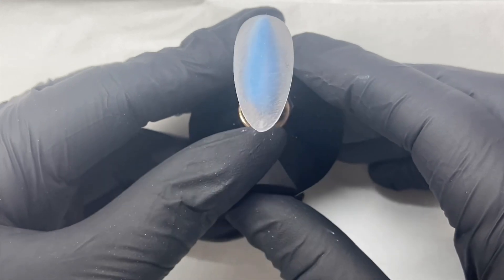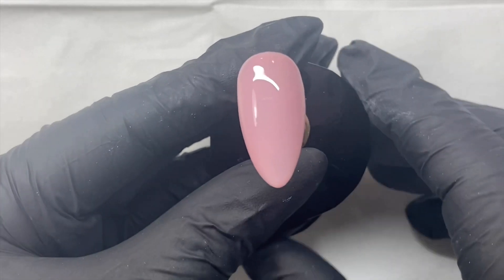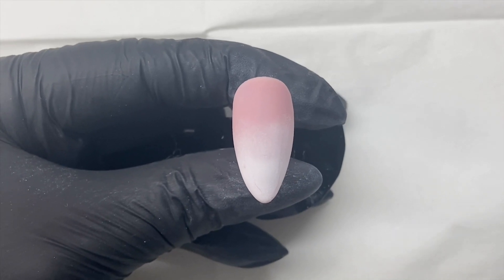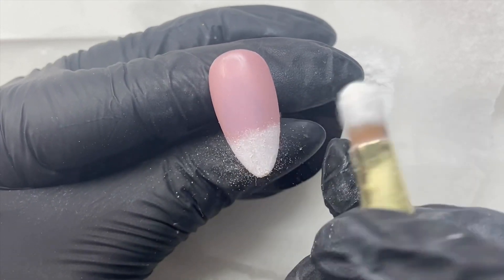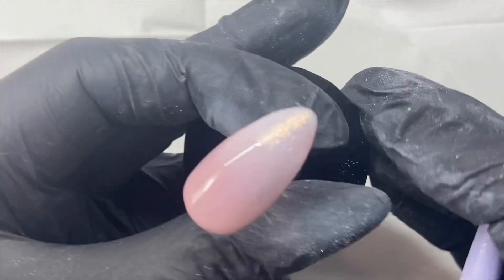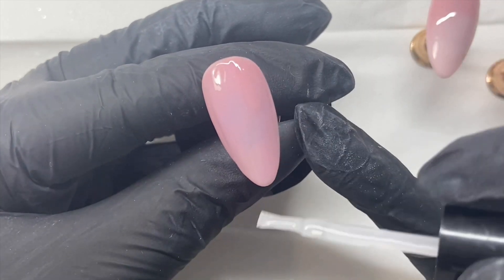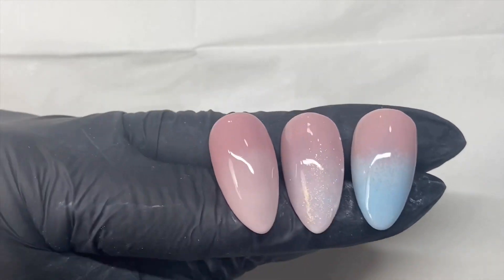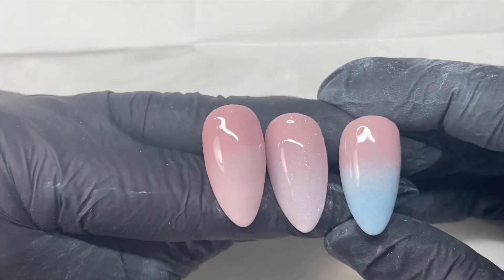MAGPIE BEAUTY | EASY BABY BOOMER | FRENCH OMBRÉ | NAIL TUTORIAL | USING MAGPIE DUST BABY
Using EVERYTHING MAGPIE 🖤

▪️Magpie Dust BABY
▪️Magpie Gels

Thank you Nicolette Manesh- Nail Artist & Educator
Products available at: